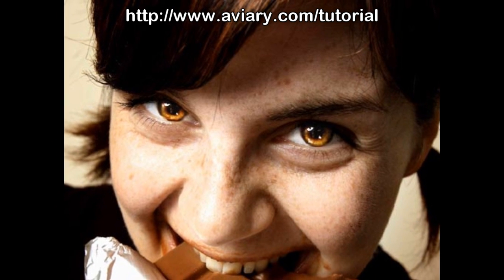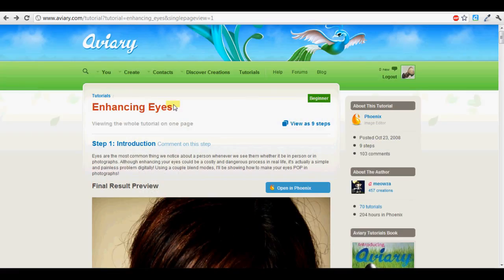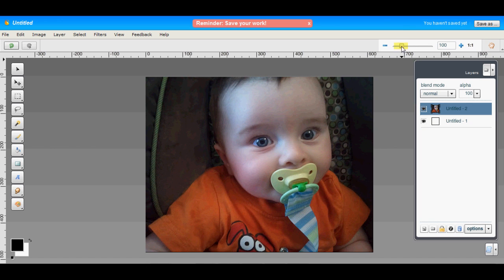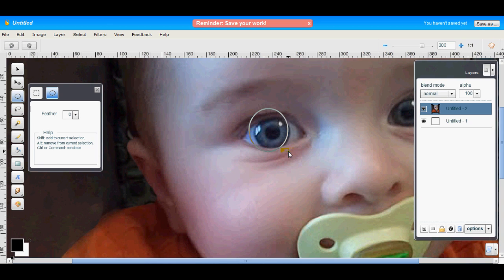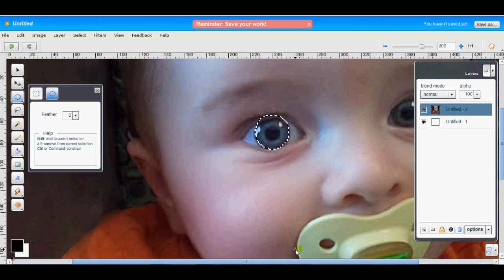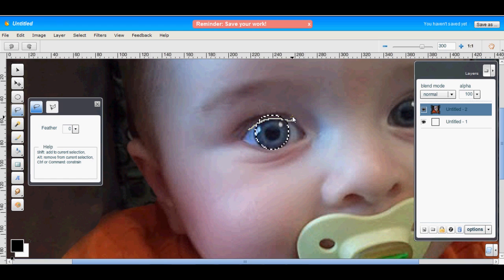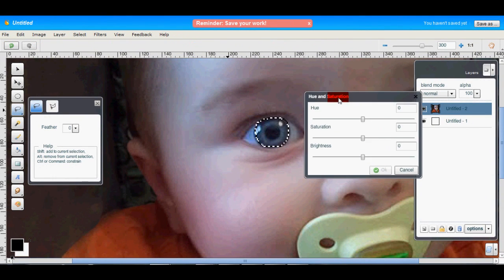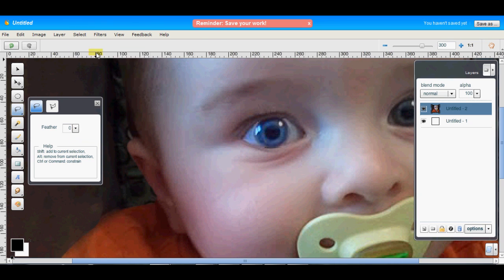Enhancing Eyes with Phoenix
This is a quick tip on how to enhance eyes with our online image editor Phoenix.